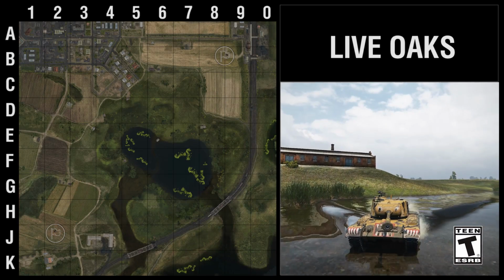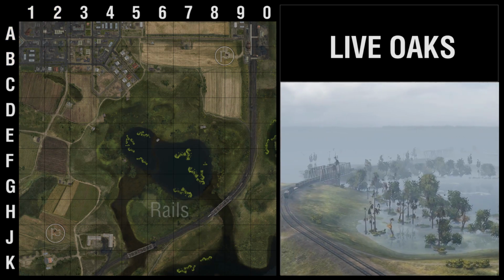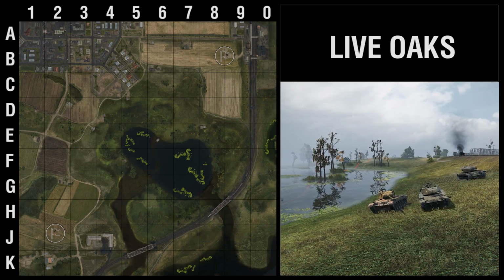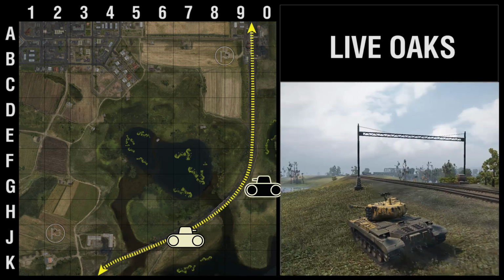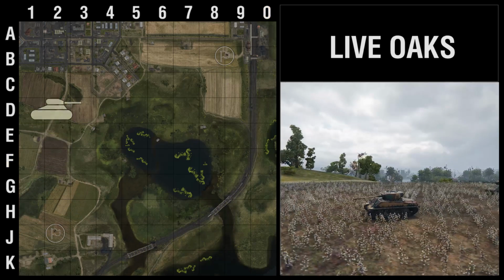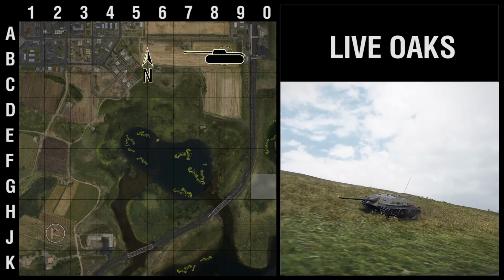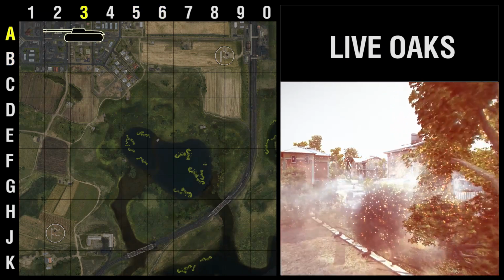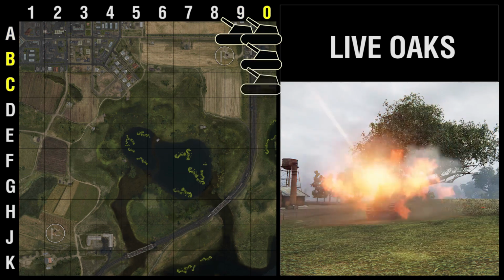World of Tanks PC - Live Oaks - Map Monday